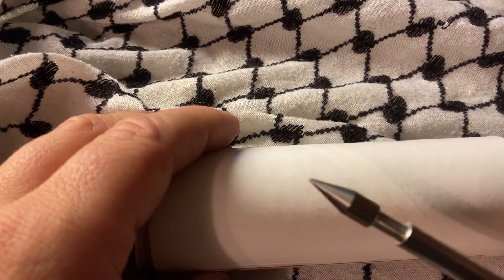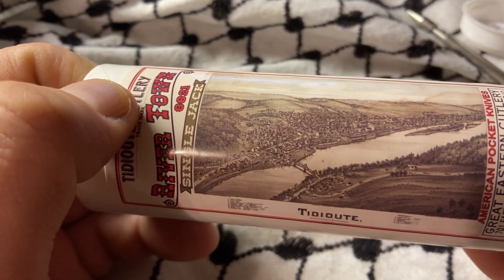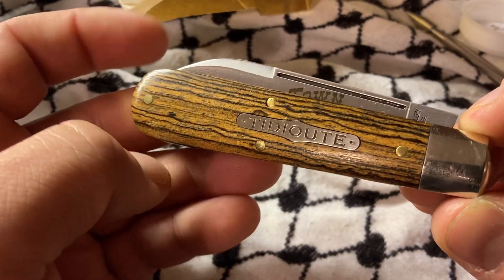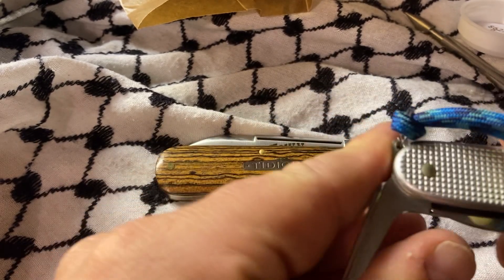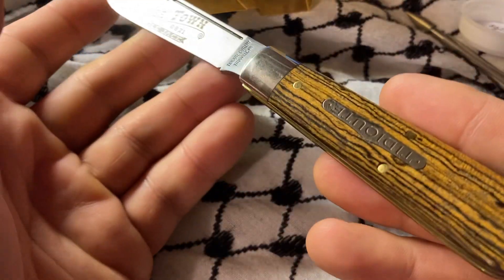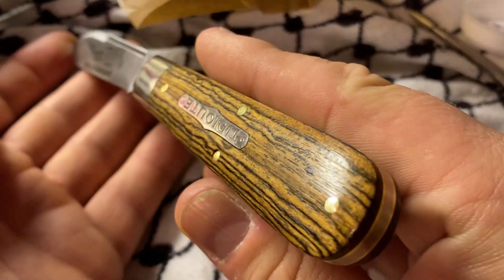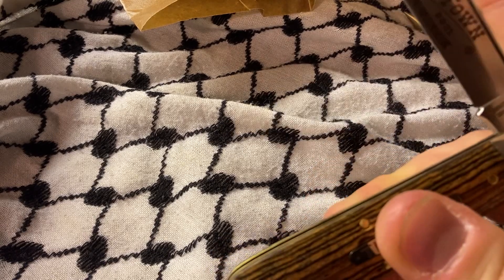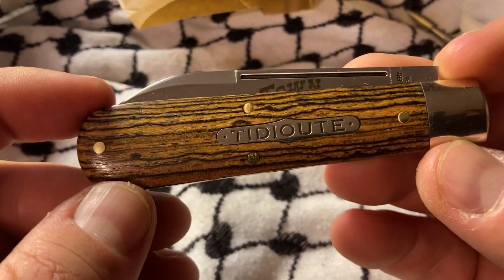Great Eastern Cutlery 86 River Town Jack Mexican Bocote Wood 1095 Spear Blade 862123 GEC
Specifications
Overall Length: 6.875"
Blade Length: 3.12"
Sharpened Length: 2.75"
Blade Thickness: 0.10"
Blade Material: 1095
Blade Type: Carbon
Opening Mechanism: Manual
Closed Length: 3.875"
Handle Thickness: 0.438"
Handle Material: Wood
Bolster(s): Nickel Silver
Liner(s): Brass
Weight: 2.68 oz.
Country of Manufacture: United States